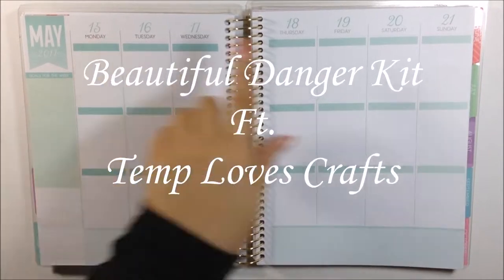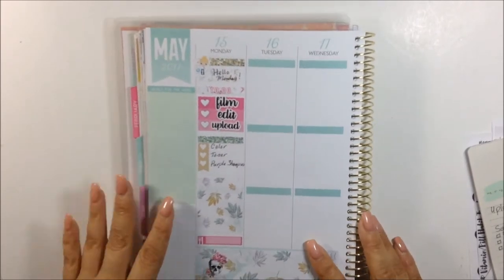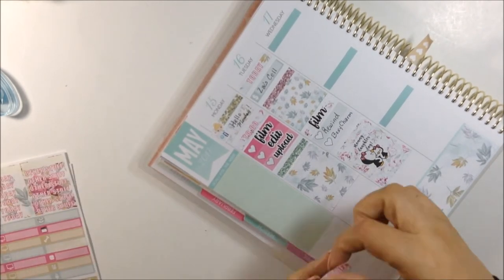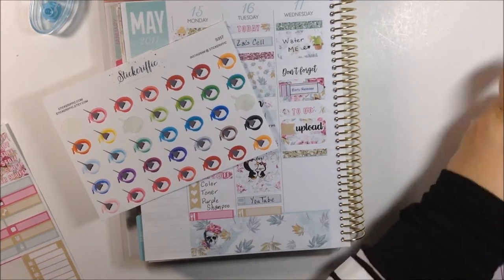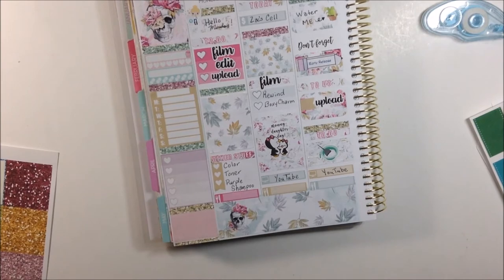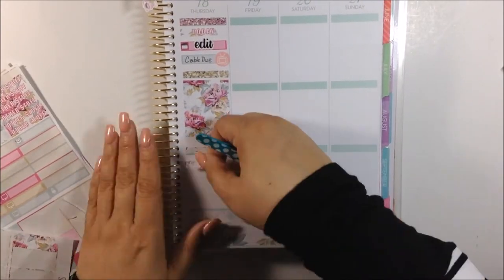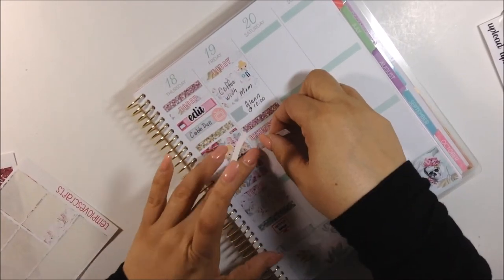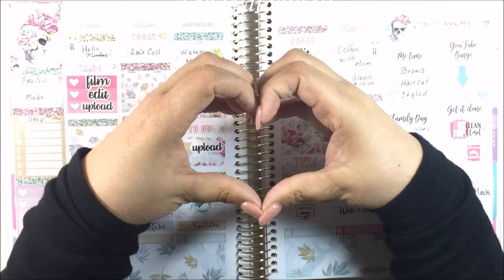Beautiful Danger : TempLovesCrafts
If you’re here early……HD is coming.  Hi My Loves! I really started filming this week normal. But with sad news everything changed.  I would appreciate it so much.

Lighting Used:

Tripod Used: